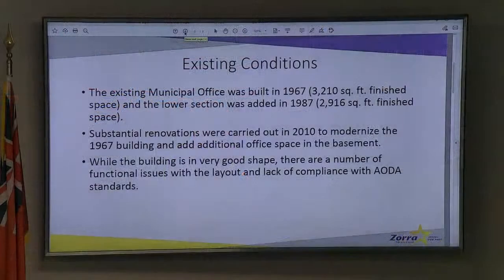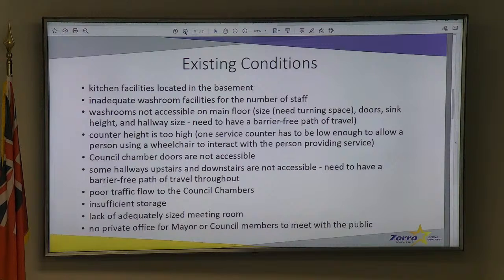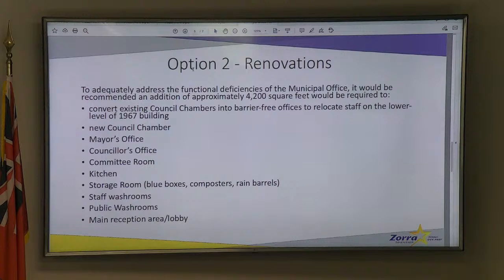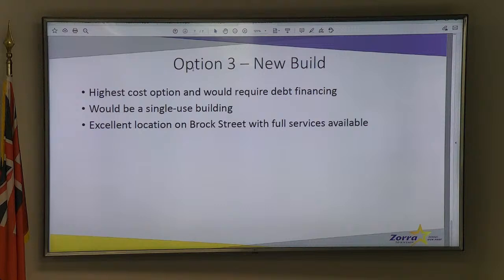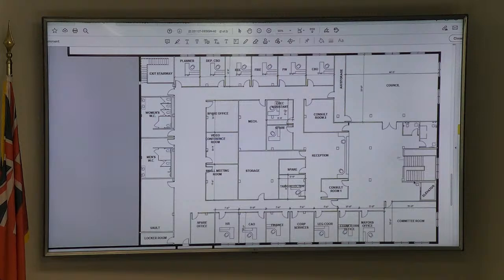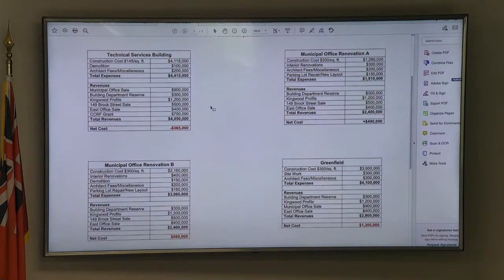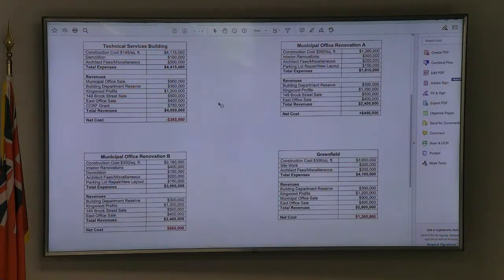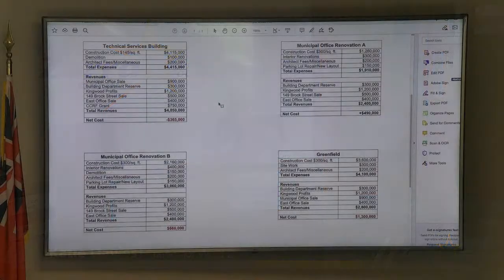2021-07-21 Township of Zorra Special Council Meeting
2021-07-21 Township of Zorra Special Council Meeting